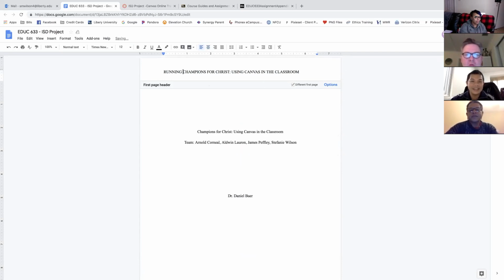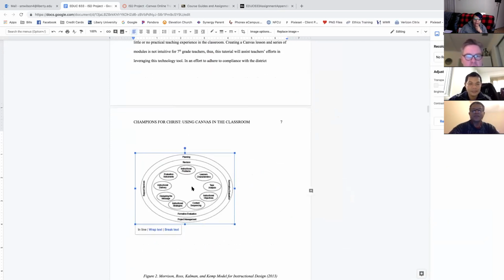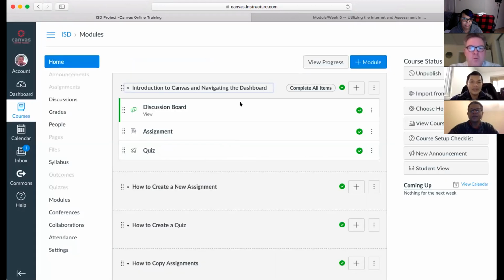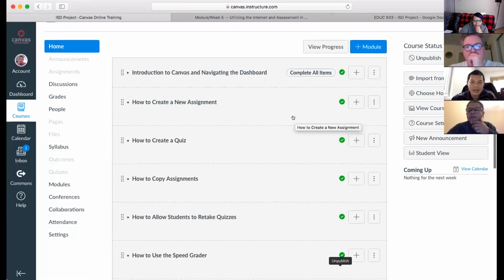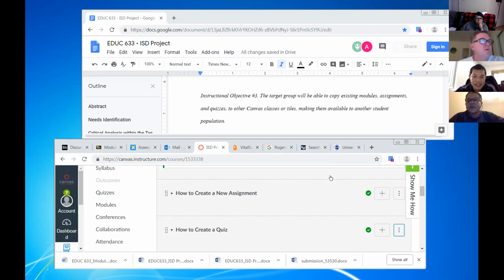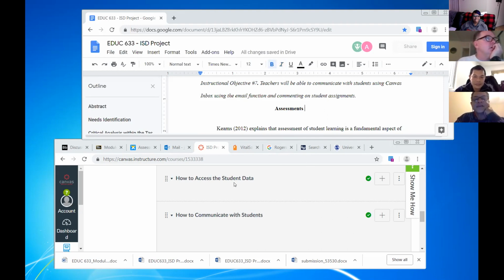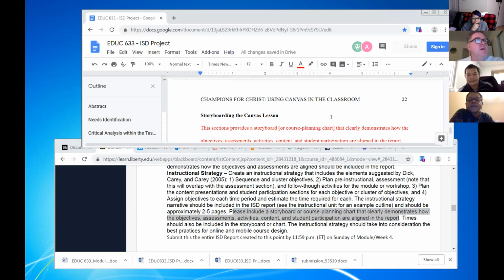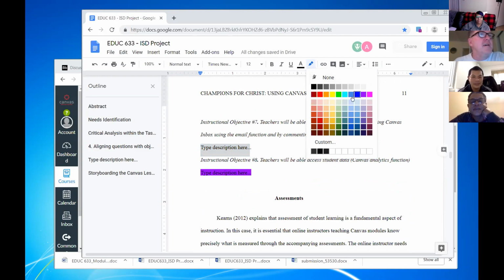Champions for Christ - Collaboration 1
Using Canvas Course Management System in the Classroom